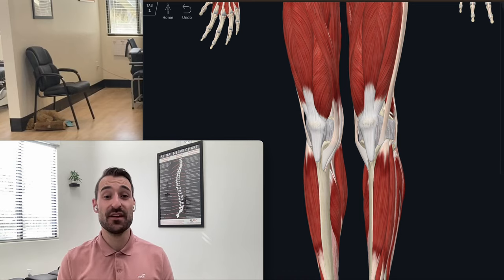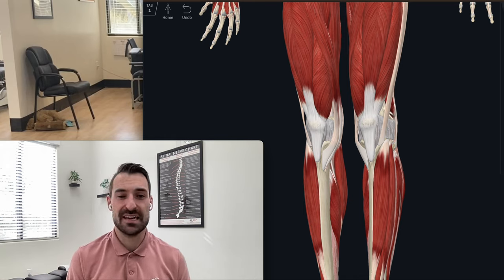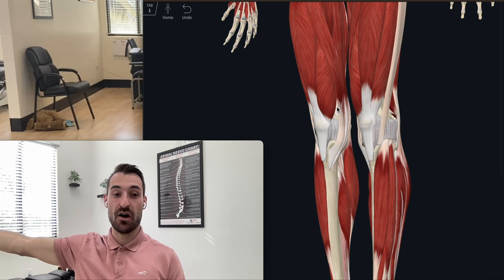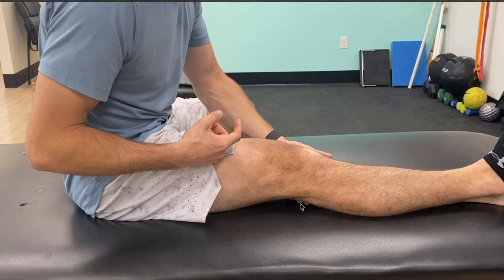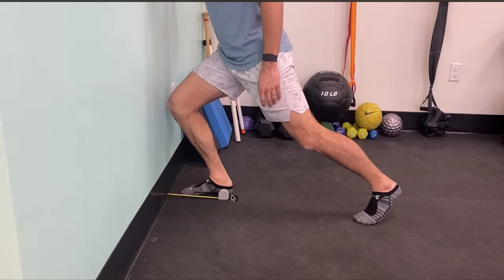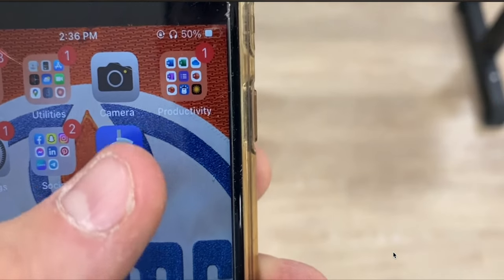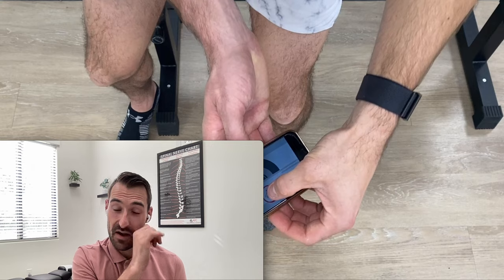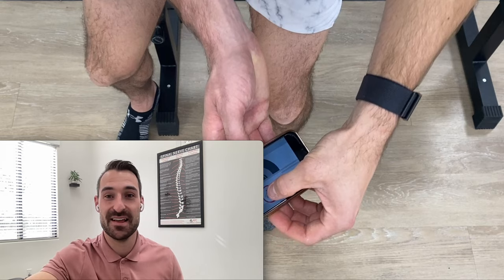Knee Health Challenge Measurements, The Why, and Acute Healing Techniques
This monthly challenge is to help people heal their knees and nearby structures. We go through how to make measurements to keep track of on a weekly basis to know what to strive for. Also discussed acute stages of healing because I am currently going through a injury of my own.

Week 1 Ep 1